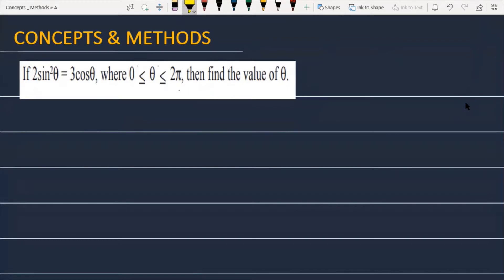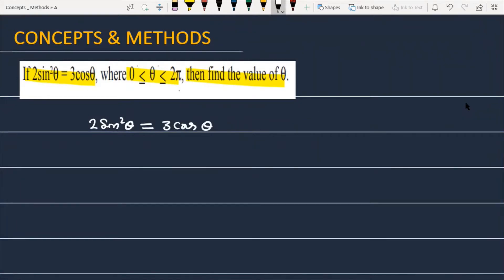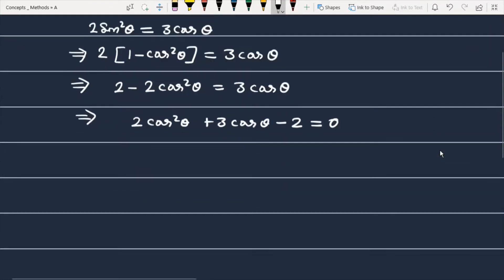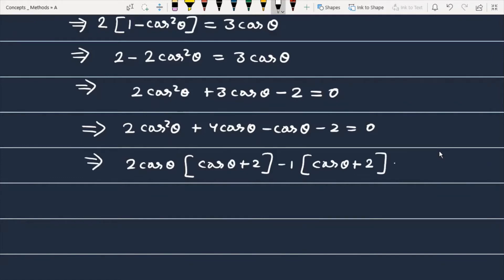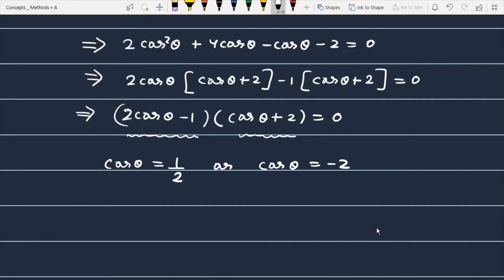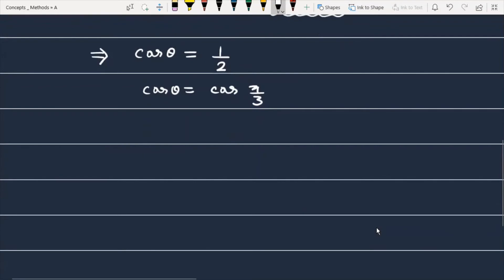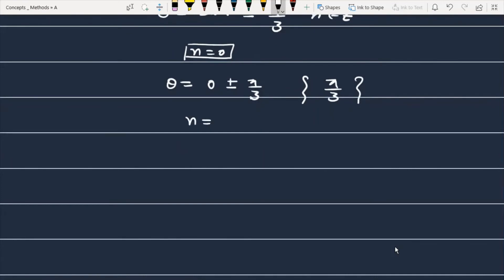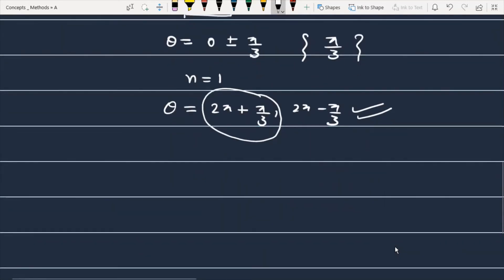if 2sin^2(θ)=3cos(θ),where 0≤θ≤2π, then find the value of θ.|| if 2sin^2theta=3costheta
Q if 2sin^2(theta)=3cos(theta) where 0≤θ≤2π,then find the value of theta.
Q if 2sin^2(θ)=3cos(θ),where 0≤θ≤2π,   then find the value of θ
Q if 2sin^ theta=3 cos theta where theta is greater then equal to 0 and less then equal to pi then find the value of theta